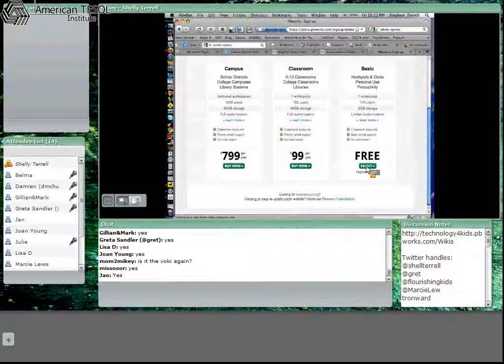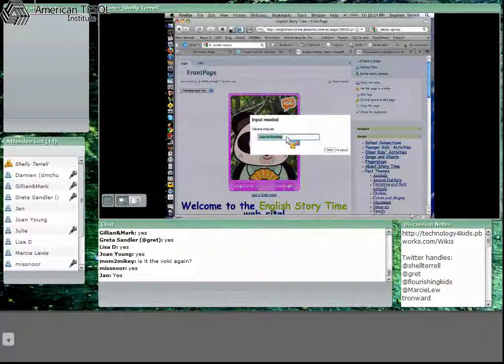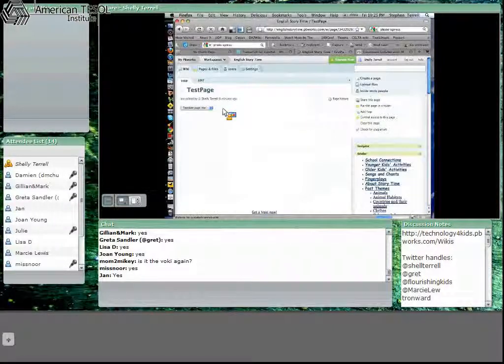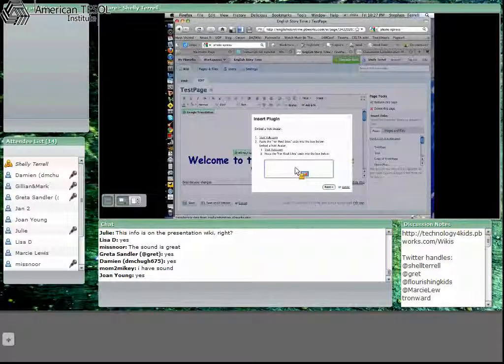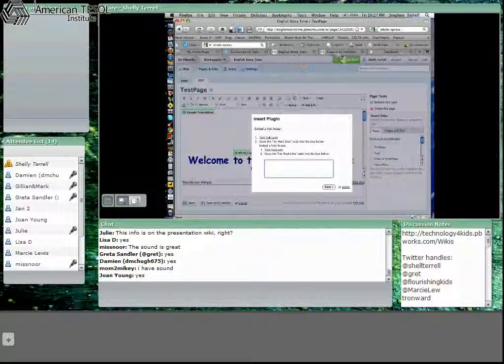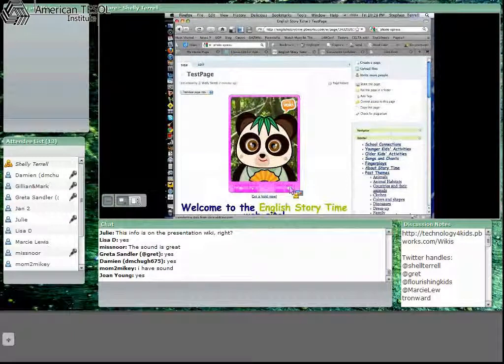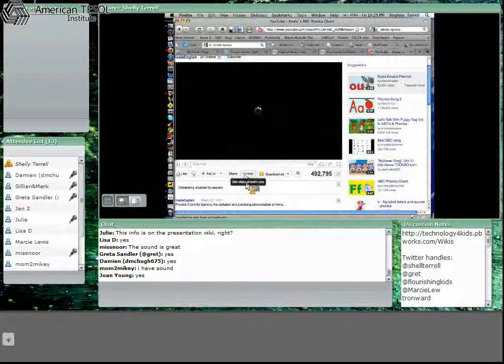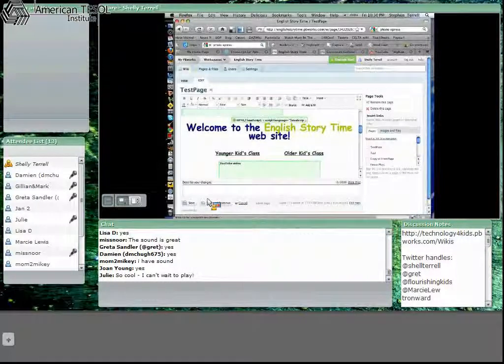American TESOL Institute - Engaging Parents through Wikis -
American TESOL Institute lecture about engaging parents through wikis to update them on what their children are learning.